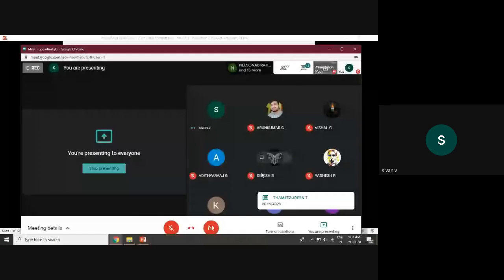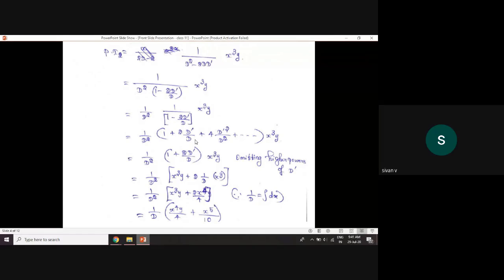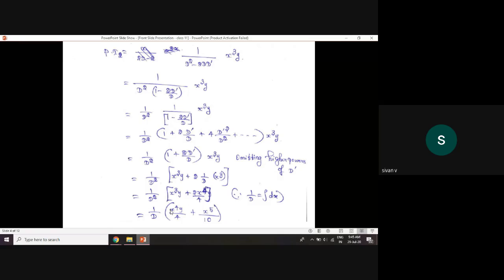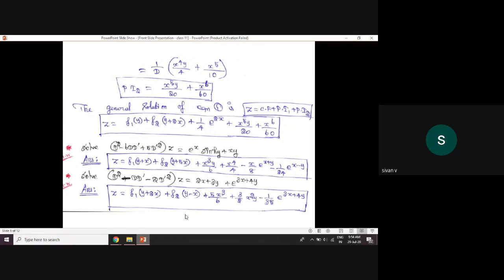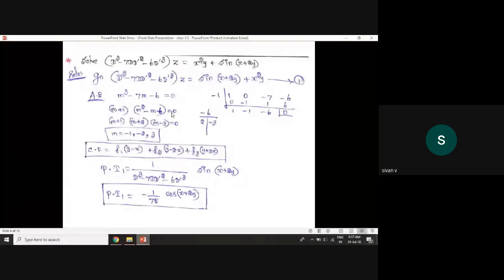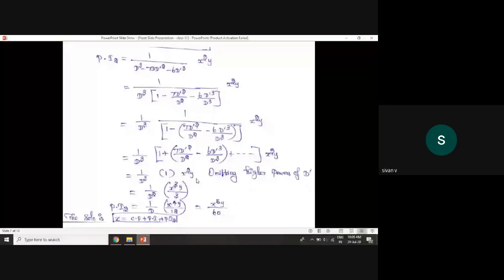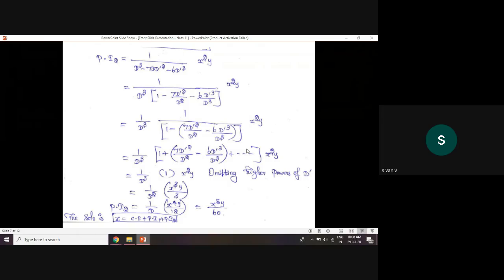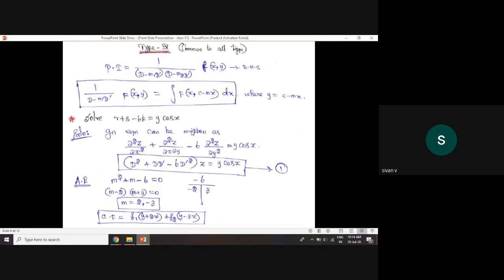TPDE SIVAN V LINEAR PDE’S OF SECOND AND HIGHER ORDER WITH CONSTANT COEFFICIENTSNON HOMOGENEOUS 7